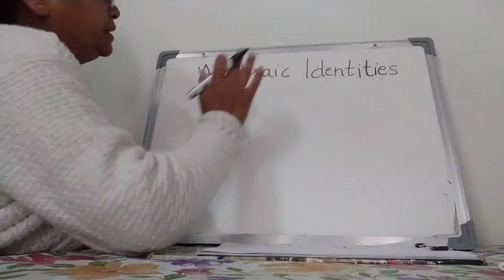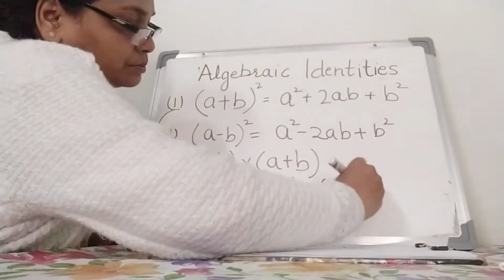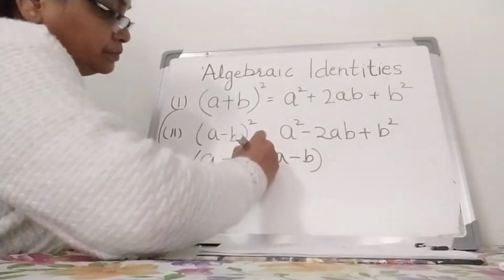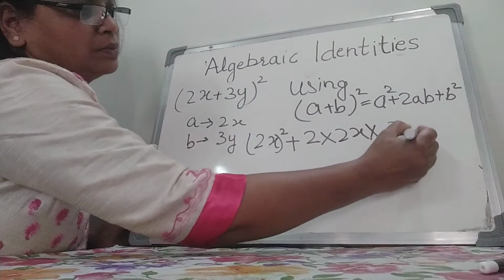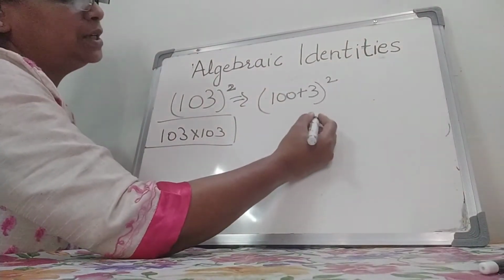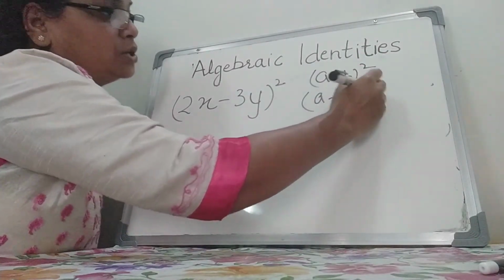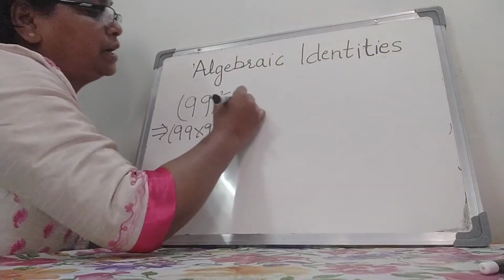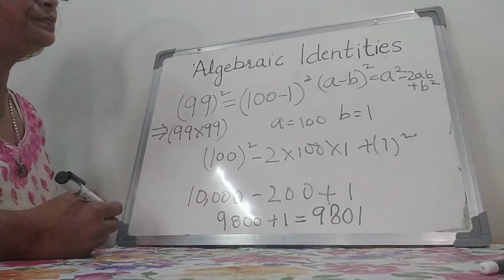Algebraic Expressions | Part 4 | Brain Train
Learn Identities of Algebraic Expressions.
Identities covered in this video-
(a+b)=a^2+2ab+b^2
(a-b)=a^2-2ab+b^2

If you like it go follow brain_train_official on Instagram